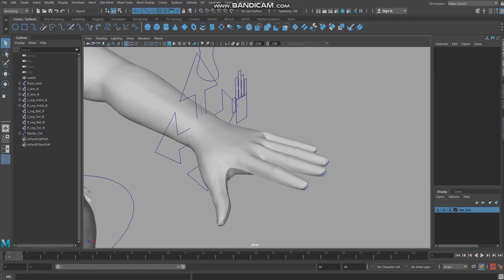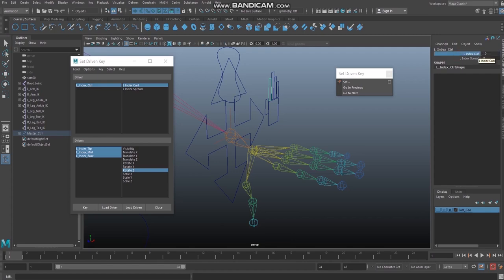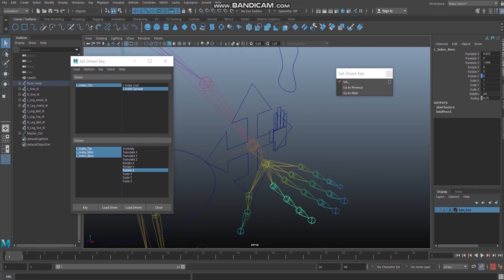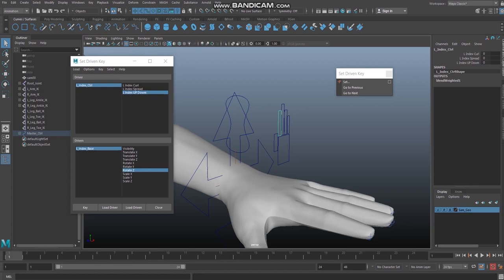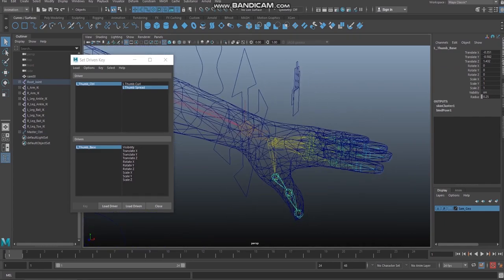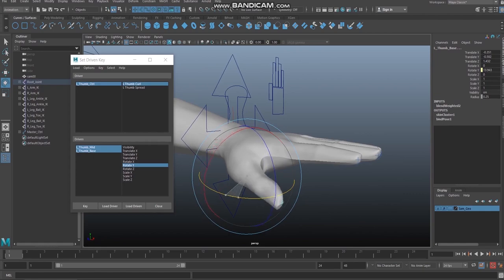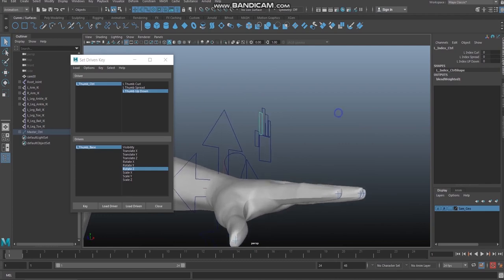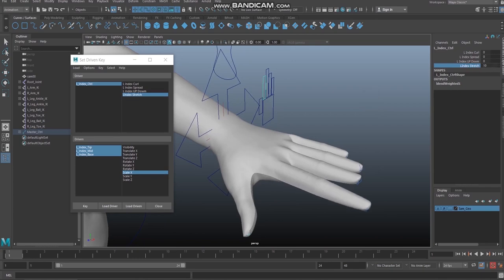Fingers 02 1 1